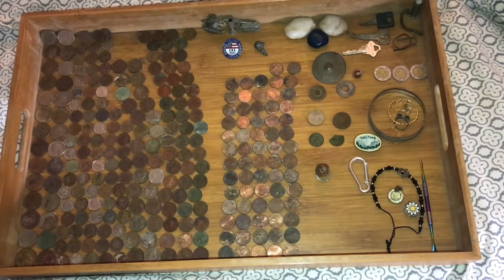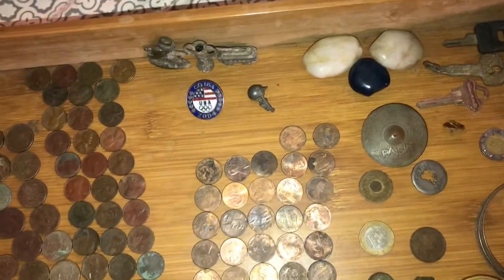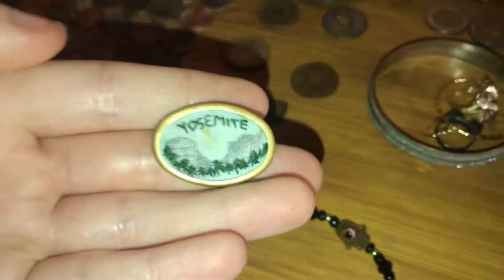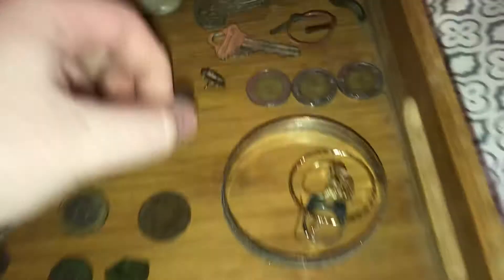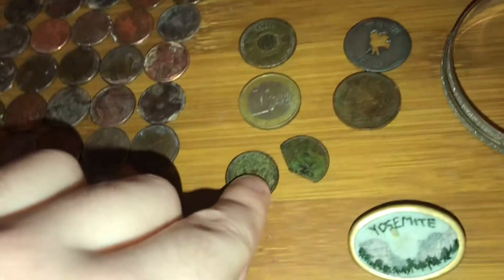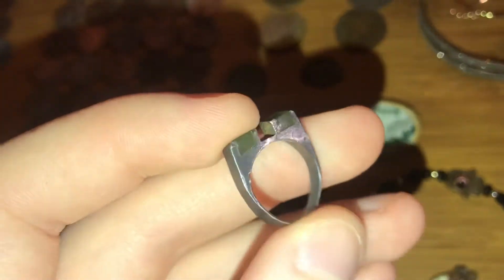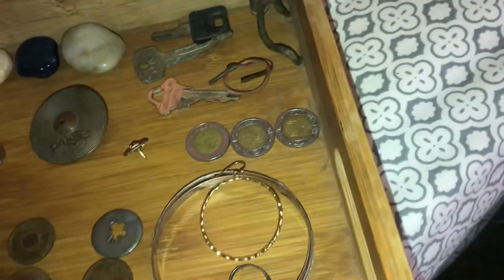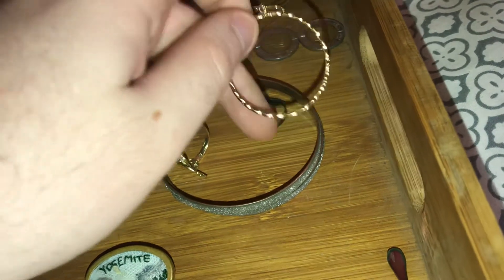Roundup Part 98 (First Ever GOLD Since 2018) Bucketlist finds!!!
Found my very first deep silver ring with the Garrett plus my very first gold Come on Get In! Hope everybody enjoys this Longest Roundup video